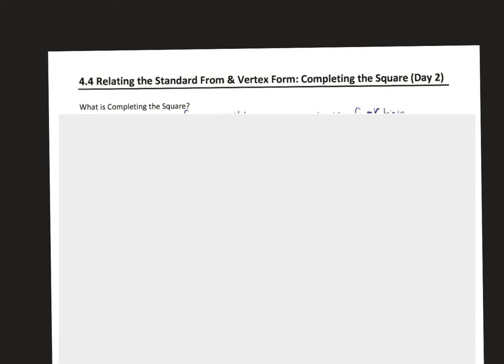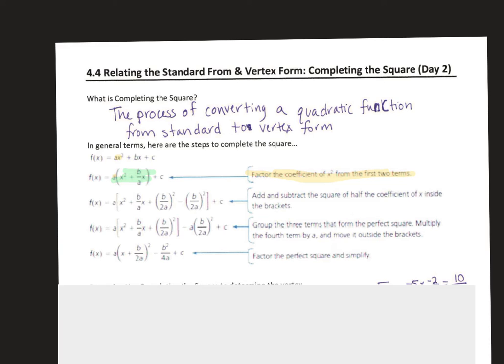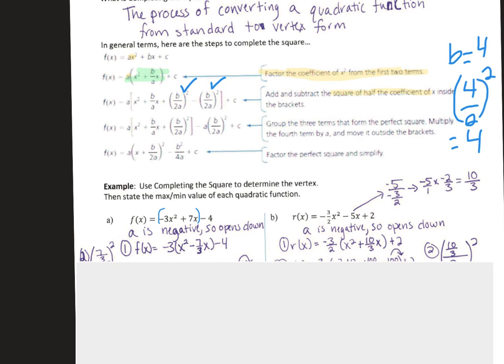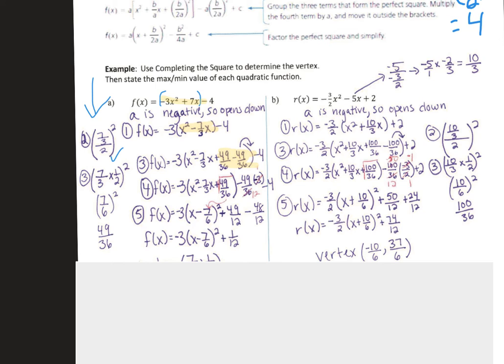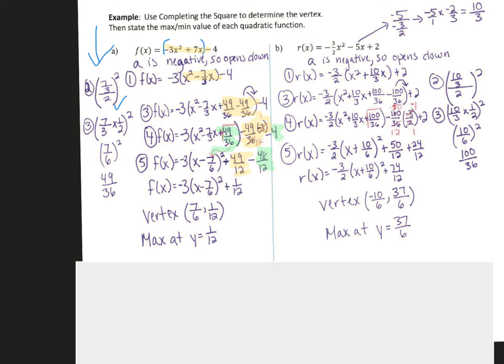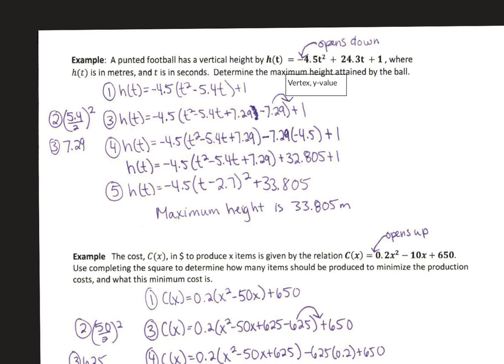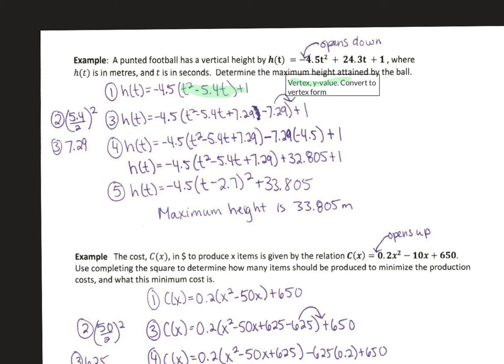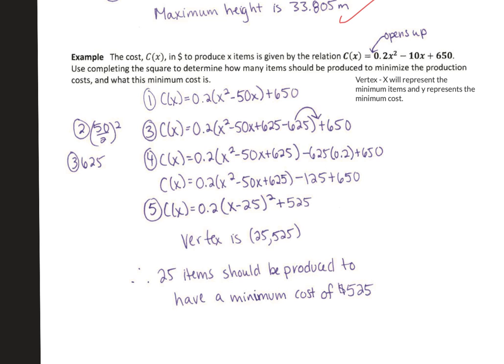U4L4 Relating the Standard Form & Vertex Form Completing the Square Day 2 Class Note